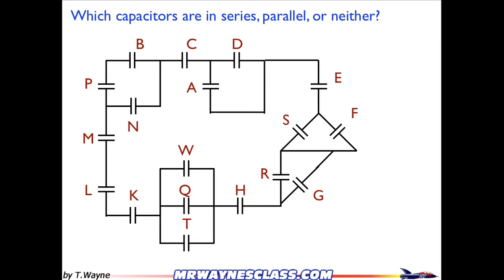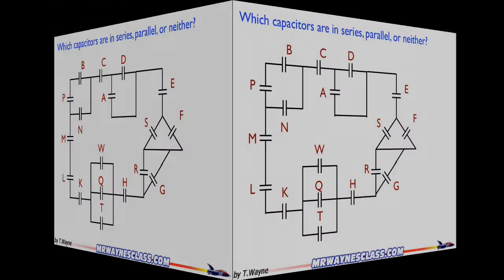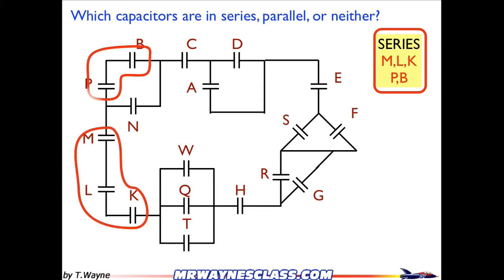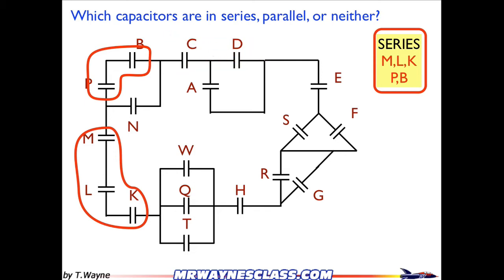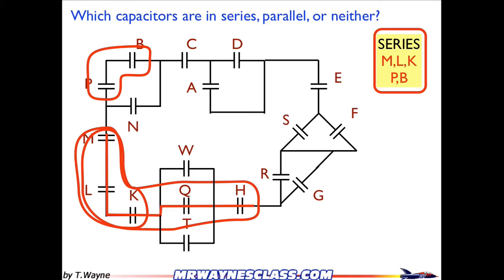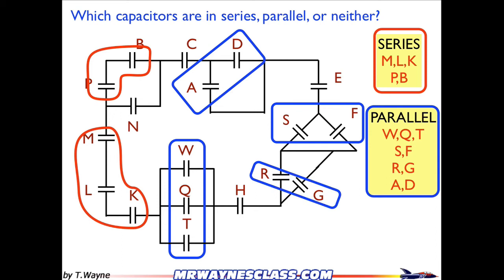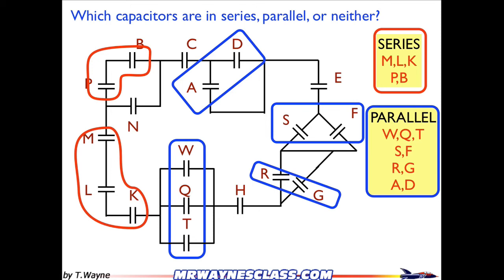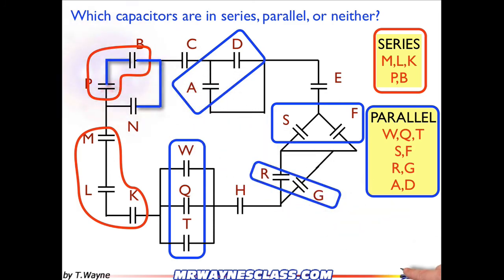Capacitors in series or parallel Exercise 1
This is an example problem where you are r=to determine which electrical components are in series or parallel. The components in this example are capacitors but they could be ANY electrical component from resistors to inductors.